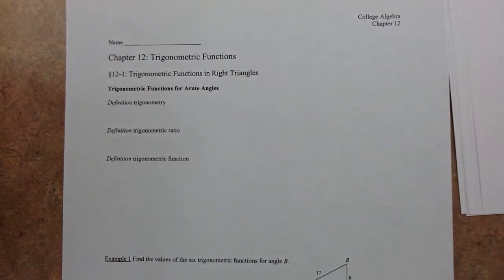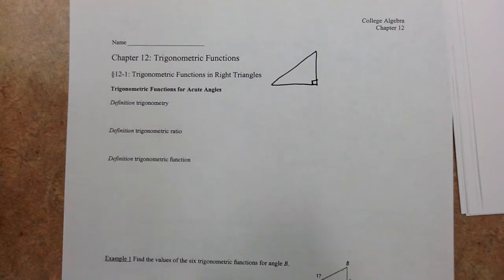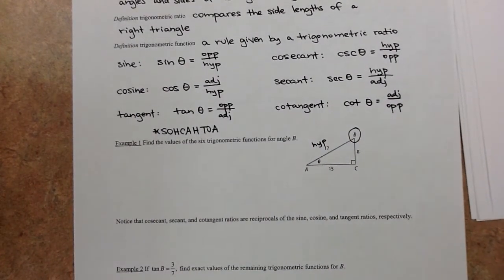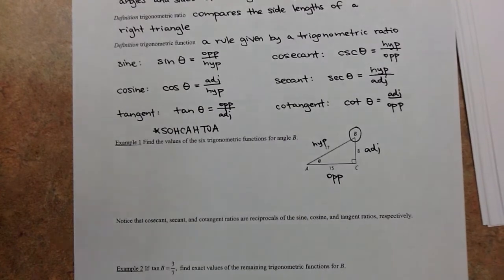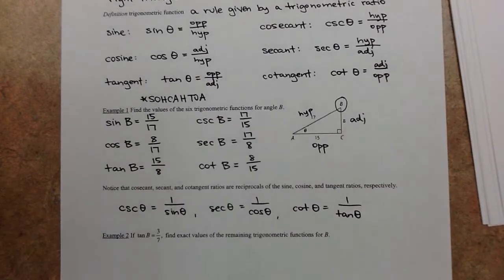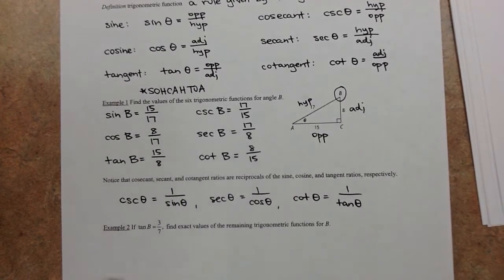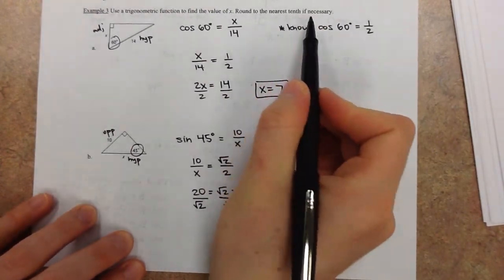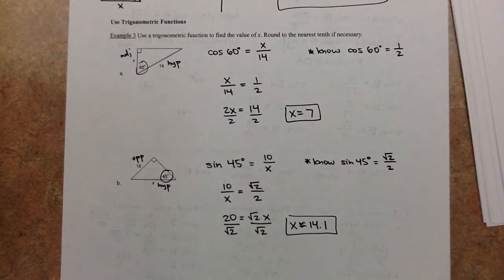College Algebra 12.1 day 1